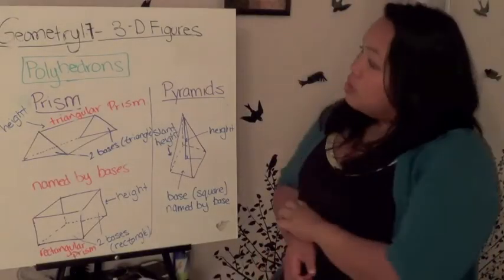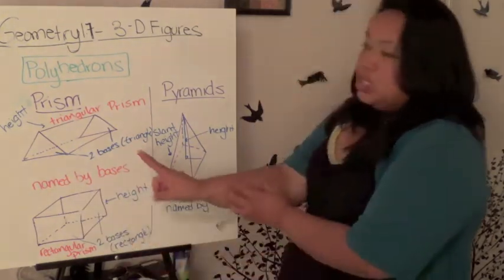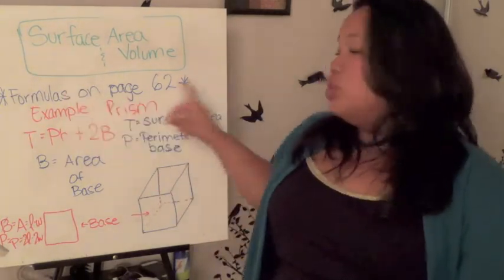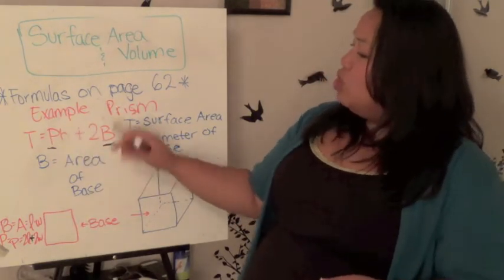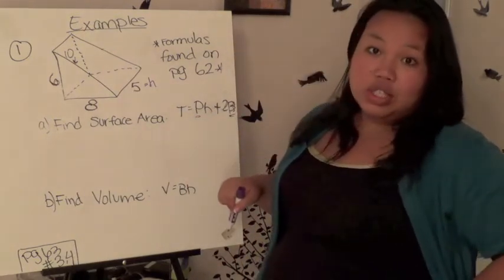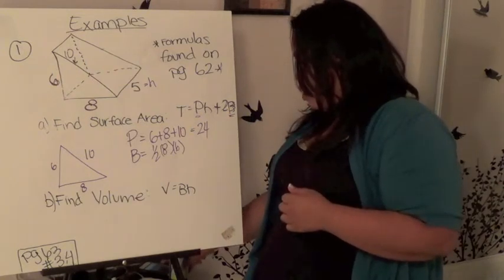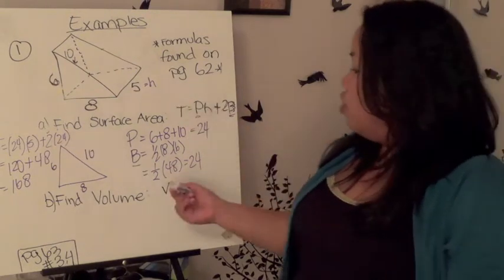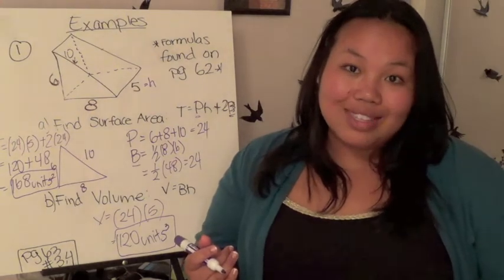Geometry 1.7 - Three-Dimensional Figures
3-D Figures